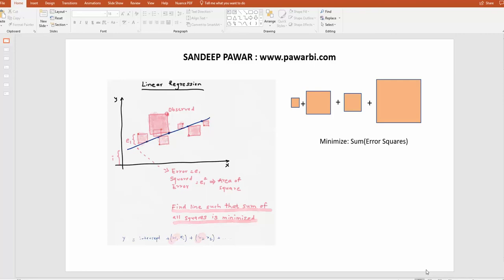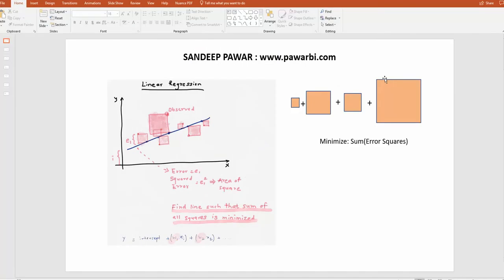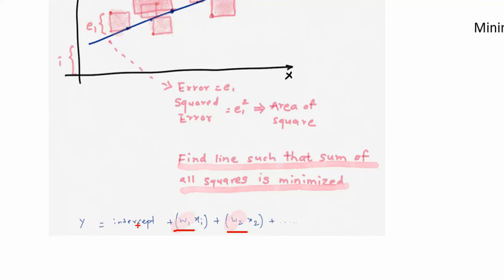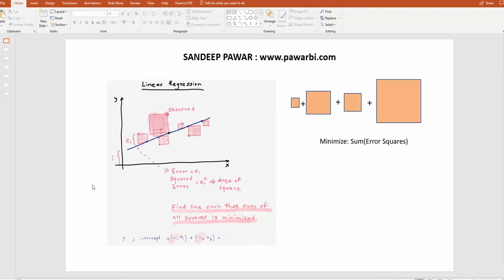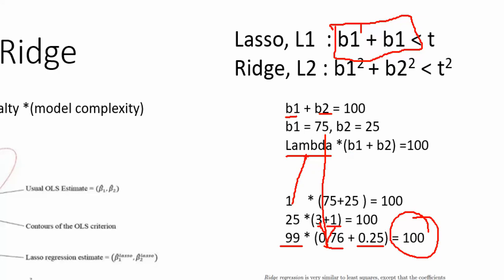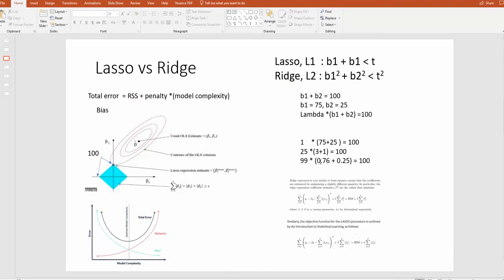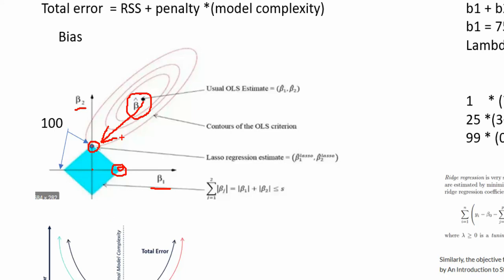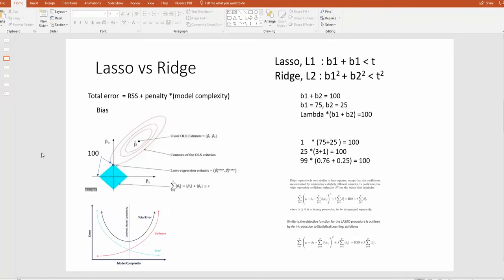Intuitive Explanation of Ridge / Lasso Regression